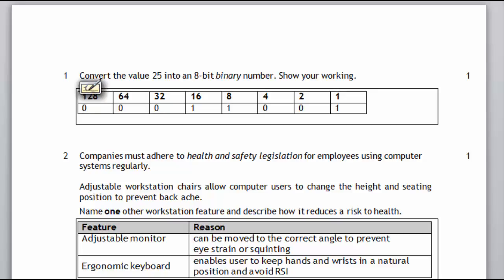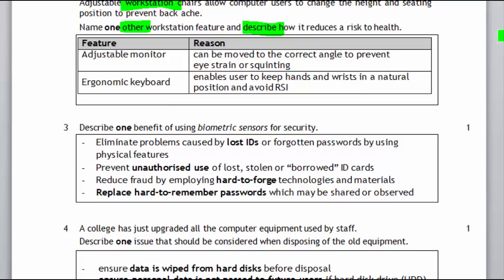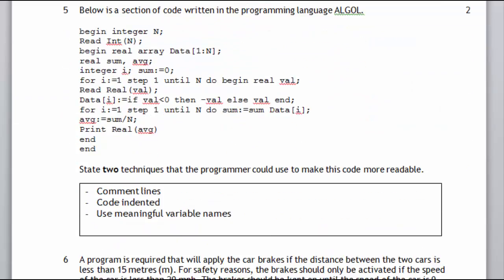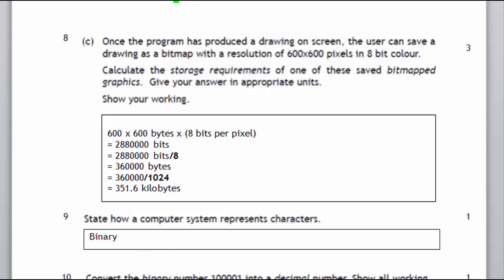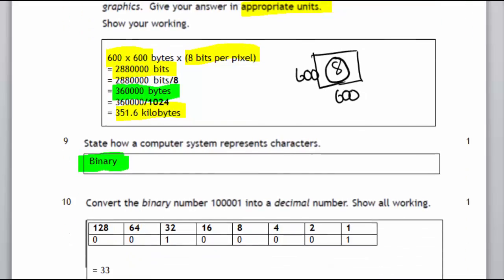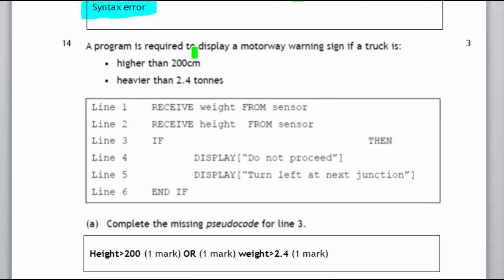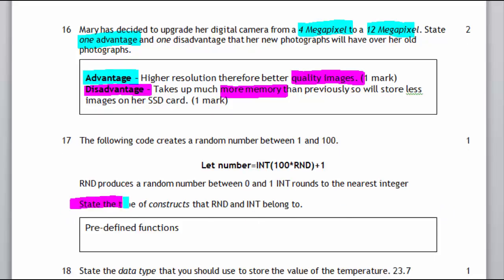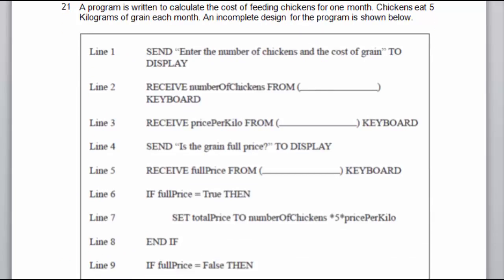Nat 5 Computing Test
Question 1 0:00
Question 2 1:04
Question 3 2:05
Question 4 3:00
Question 5 3:57
Question 6 4:40
Question 7 7:26
Question 8 8:40
Question 9 9:30
Question 10 9:41
Question 11 10:42
Question 12 11:07
Question 13 11:42
Question 14 12:00
Question 15 13:02
Question 16 14:05
Question 17 14:40
Question 18 14:55
Question 19 15:20
Question 20 16:00
Question 21 16:54
Question 22 19:15

(mistake RECEIVE SellingPrice FROM KEYBOARD)Q22